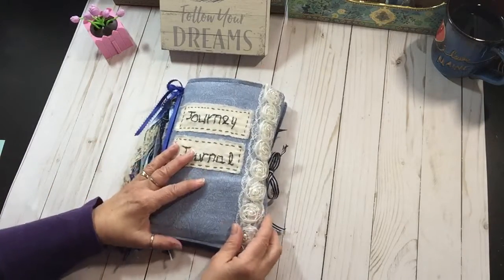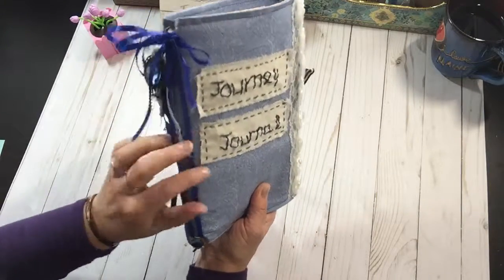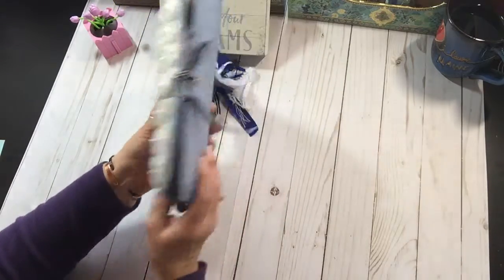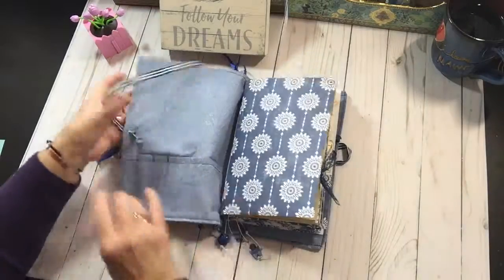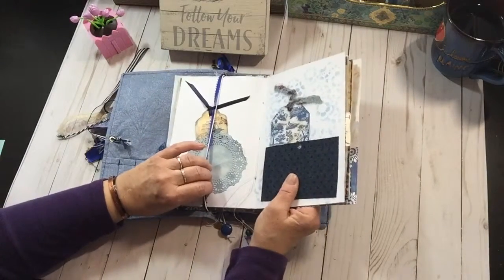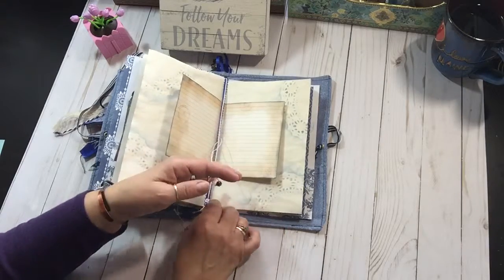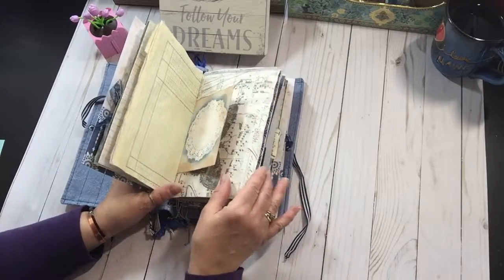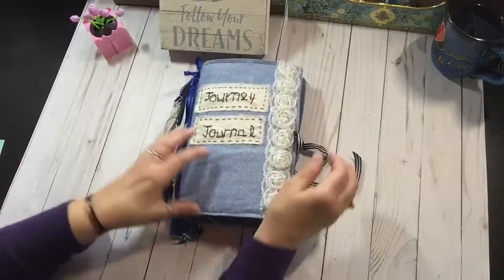Journey Journal Flip Through (For Sale)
This blue Journey Journal is for sale. Here is a flip through of the journal. See my etsy store for this item.